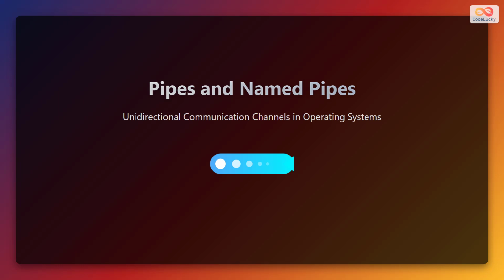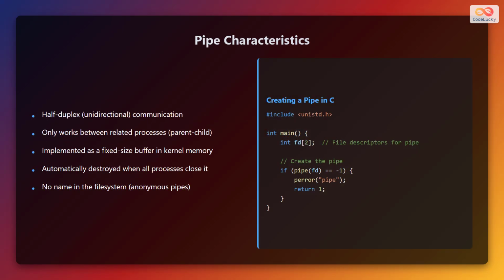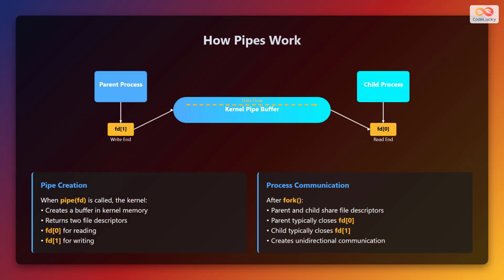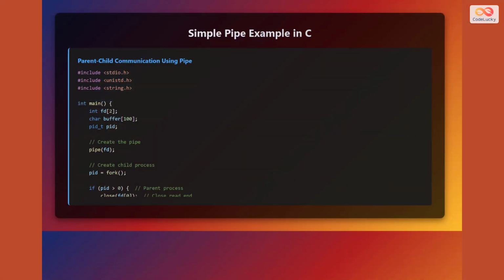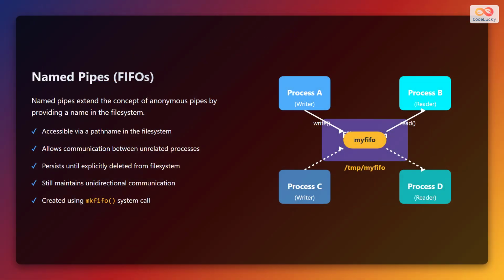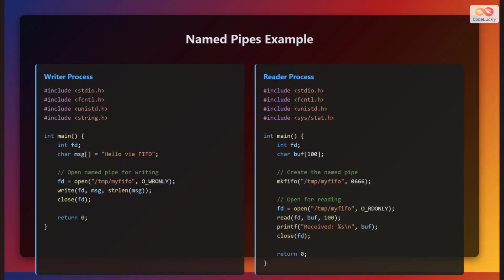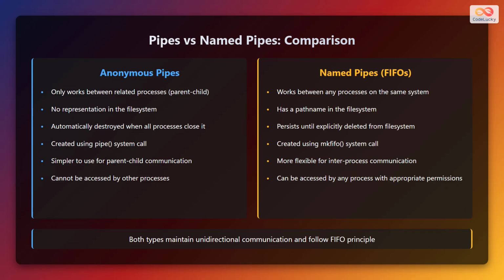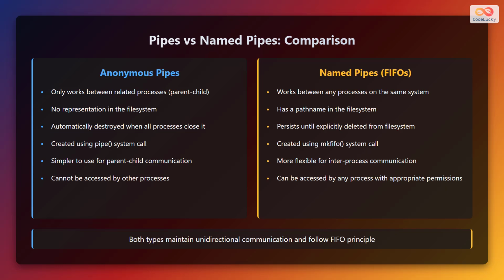Pipes and Named Pipes in Operating Systems: A Beginner's Guide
Learn about pipes and named pipes (FIFOs), essential inter-process communication (IPC) mechanisms in operating systems! 💻 This video provides a beginner-friendly explanation of how processes can communicate using unidirectional data channels.

We'll cover:

👉 What pipes are and how they work
👉 Key characteristics of pipes (half-duplex, related processes)
👉 Creating and using pipes in C with practical examples
👉 Introduction to named pipes (FIFOs) and their advantages
👉 How named pipes enable communication between unrelated processes
👉 Practical examples of writer and reader processes using named pipes
👉 Comparison of pipes and named pipes: which one to choose?

Whether you're a student, beginner, or just curious about operating systems, this video will give you a solid understanding of pipes and named pipes! 🎉

Chapters:
00:00 - Pipes and Named Pipes
00:08 - Pipes - Introduction
00:37 - Pipe Characteristics
01:36 - Pipe Implementation
02:22 - Pipe Example
03:25 - Named Pipes (FIFOs)
03:56 - Named Pipes Example
05:29 - Pipes vs Named Pipes
06:27 - Outro